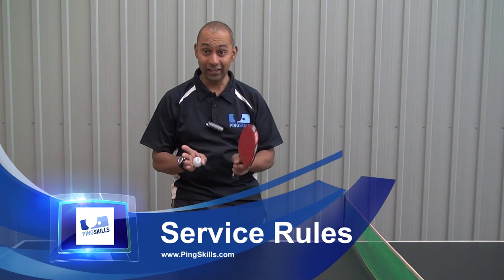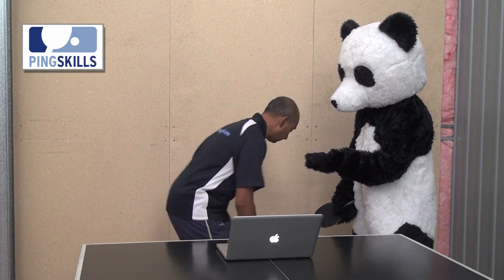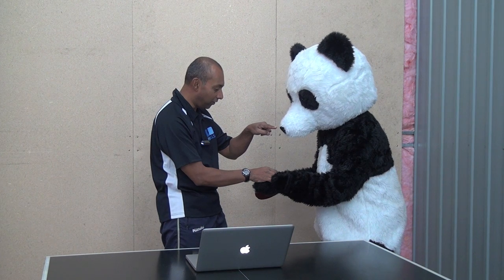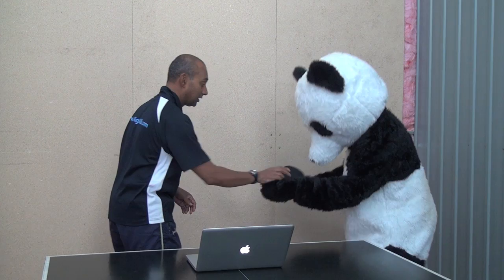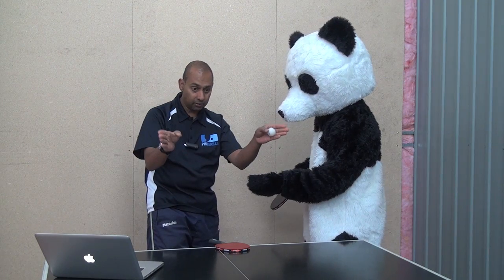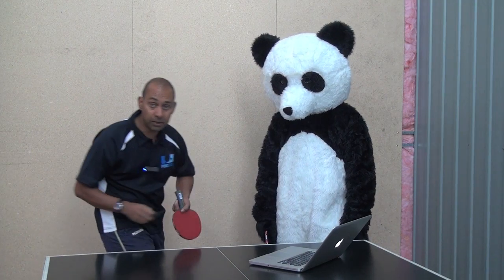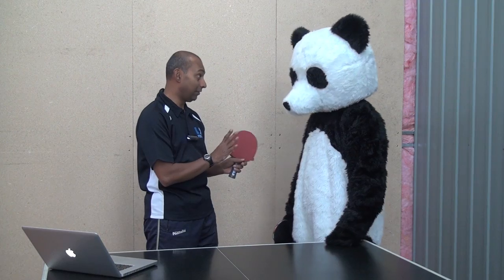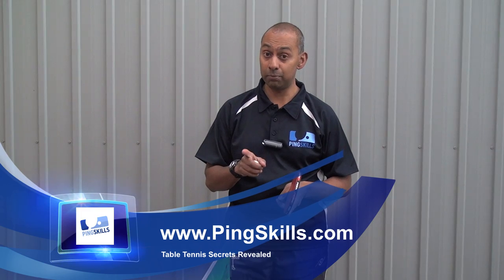Table Tennis Service Rules - Invade London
- In the Women's final at the London 2012 Ding Ning was faulted. Some people claim it cost her the gold medal. Alois teaches you and Panda the important service rules so you won't have the same thing happen to you.